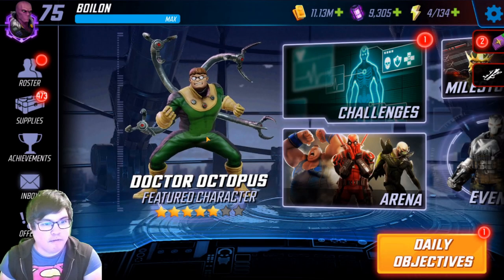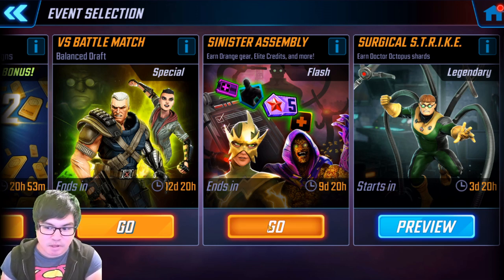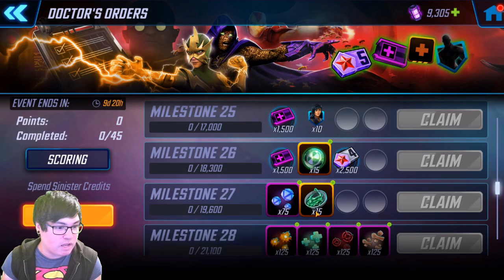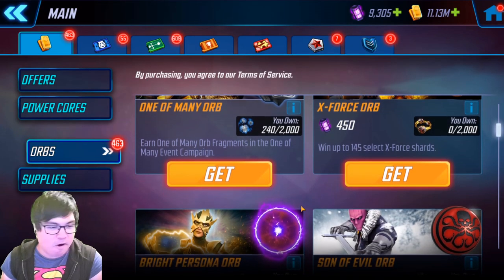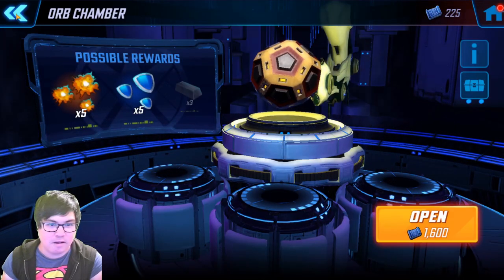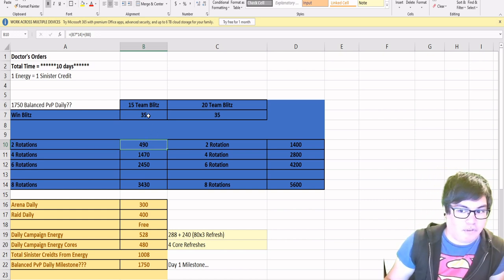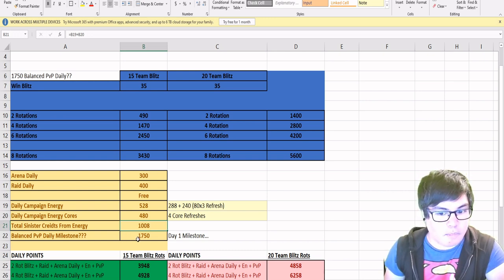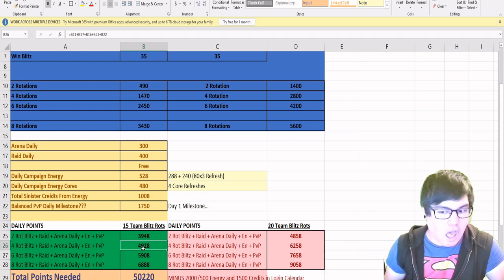Sinister Assembly Event Milestone - MATH INSIDE - BLITZ & PVP!! Marvel Strike Force.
So dust off your Blitzing and PvP gauntlets everyone because we're going to be doing a lot of that to clear this new Sinister Assembly Event Milestone. Math spreadsheets are included in the 2nd half of this video where I go over how much you are going to need to play if you want to clear this event!